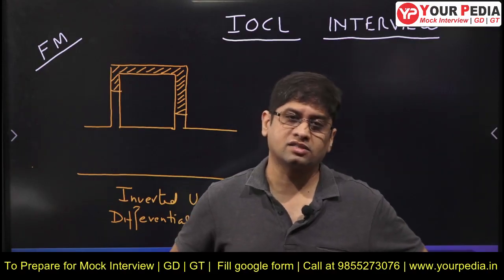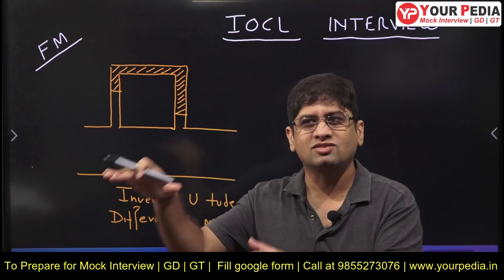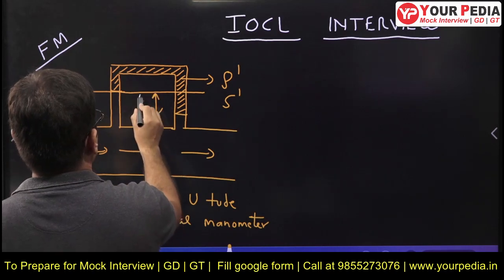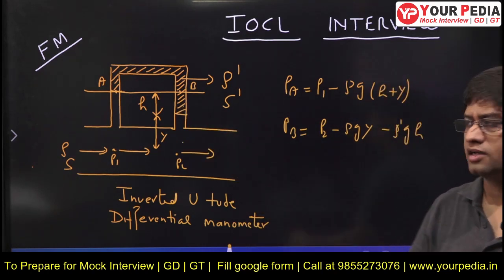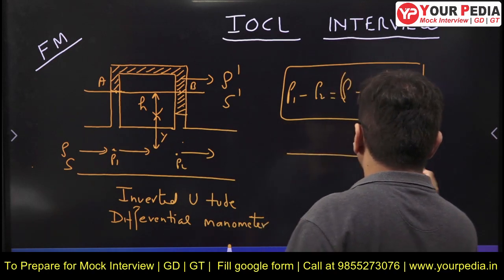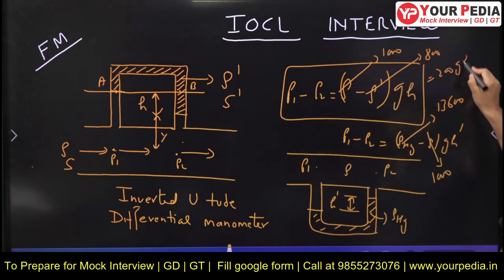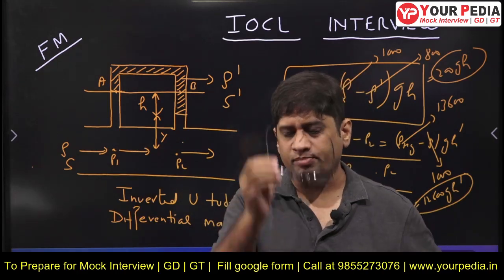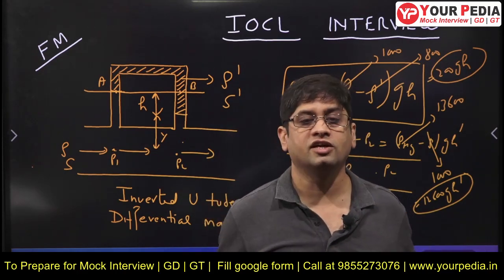Question asked in IOCL 2020 Interview | IOCL Actual Questions asked interview | IOCL Interview Qs